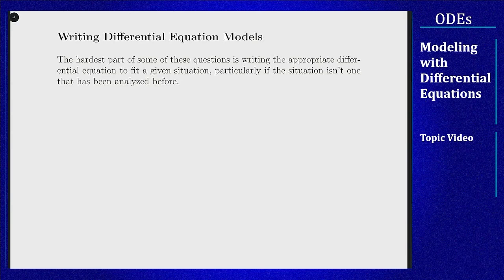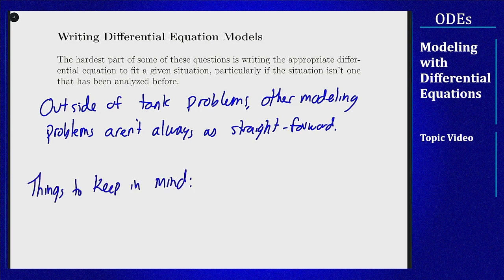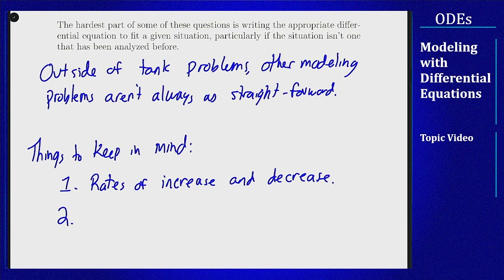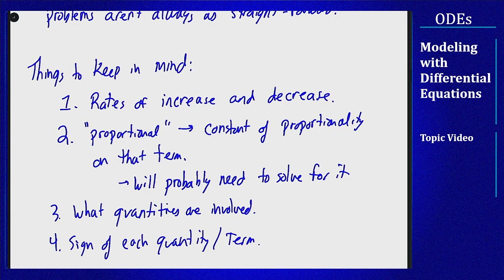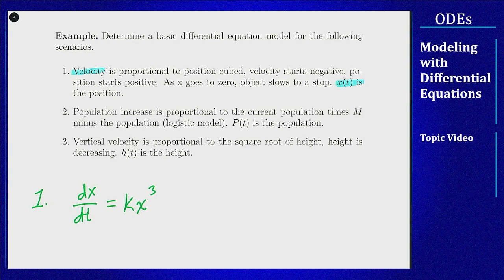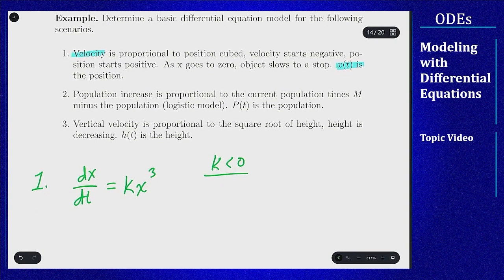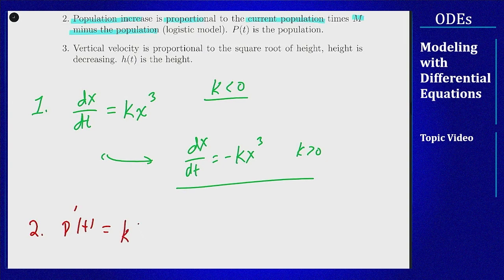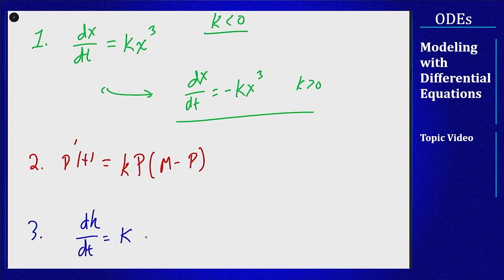Differential Equations - Writing Models for Physical Problems - Topic Video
Video outlining some tricks in the process of writing a differential equation model for a physical scenario/word problem. The process is not always easy, but keeping a few things in mind can help make it simpler.